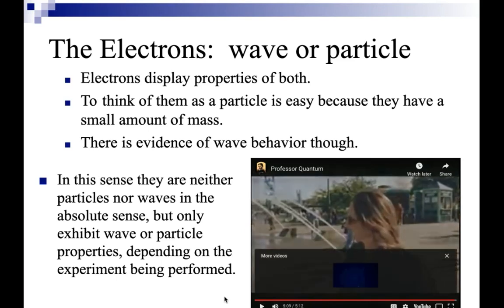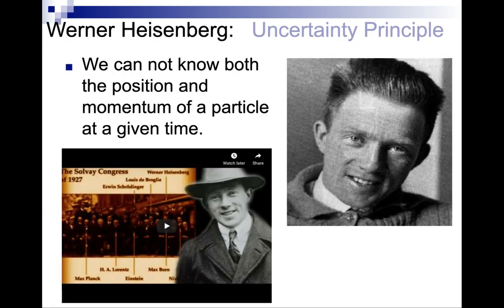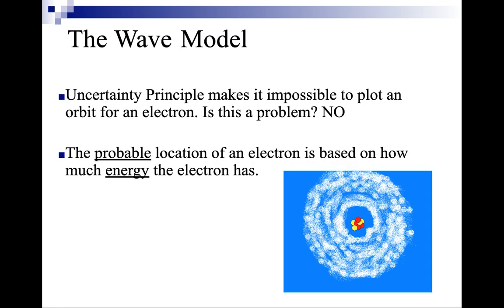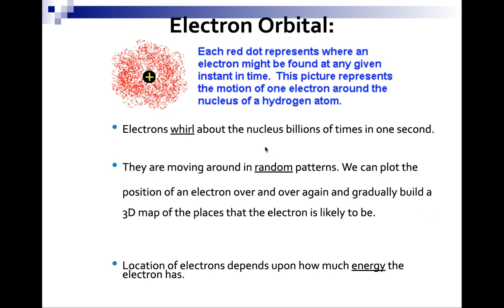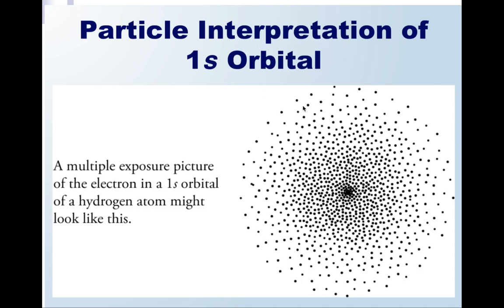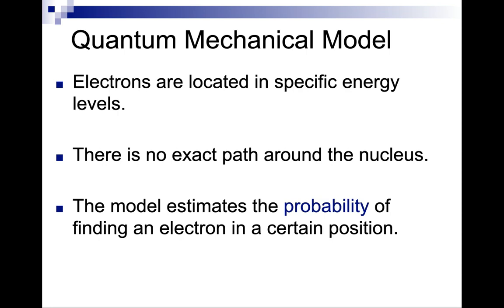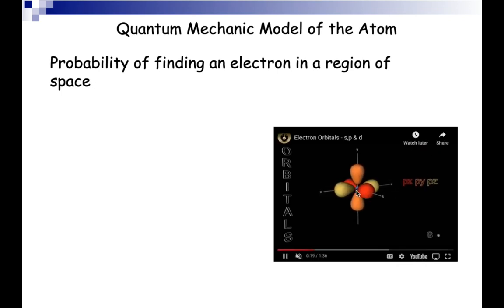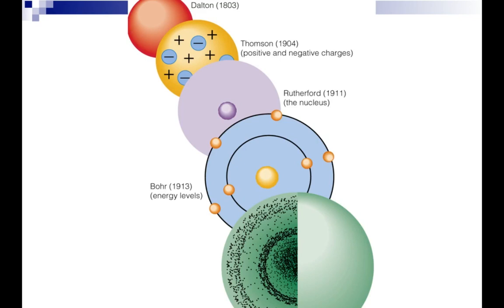Quantum Theory Model